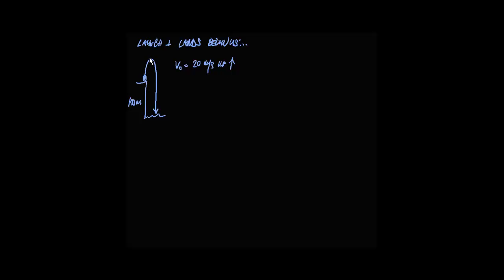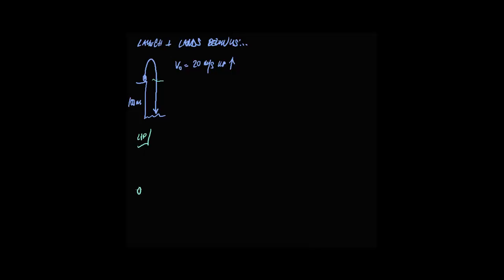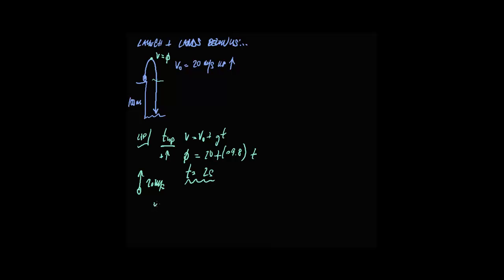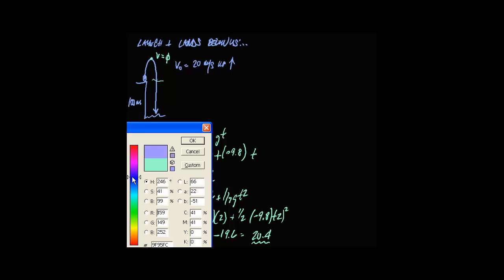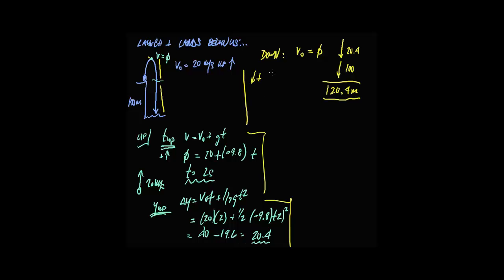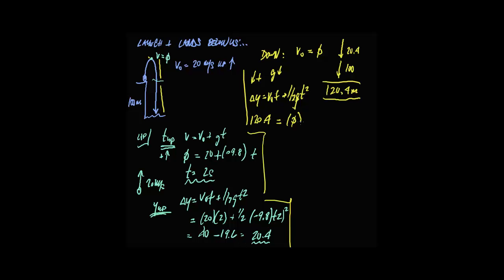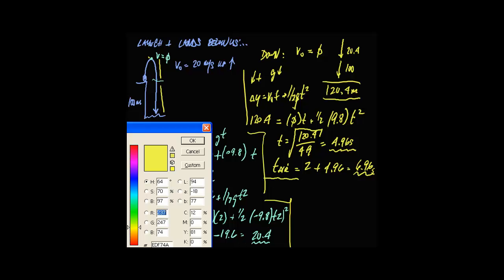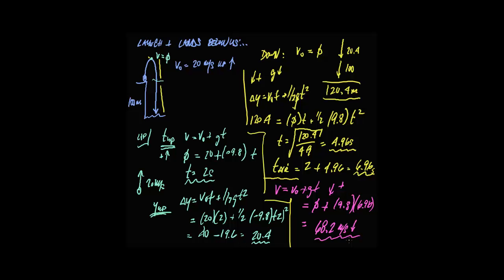NCC Physics I Doney 018 - 1D motion vertical motion - throwup falldown 4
standing on cliff, launch up and let fall back down below us